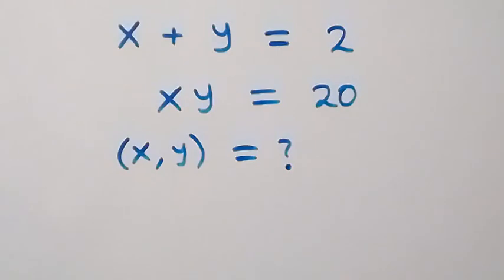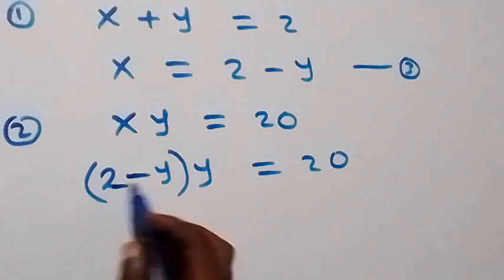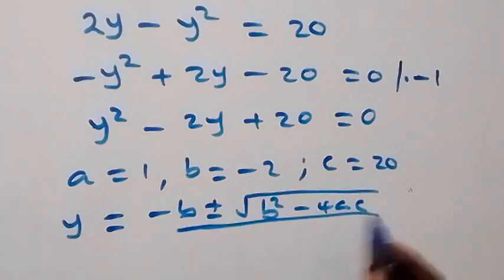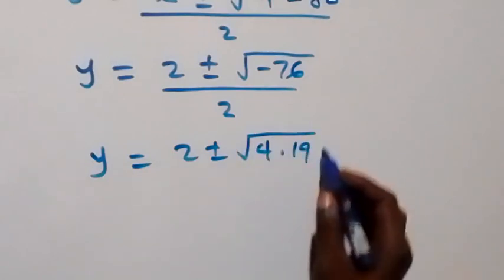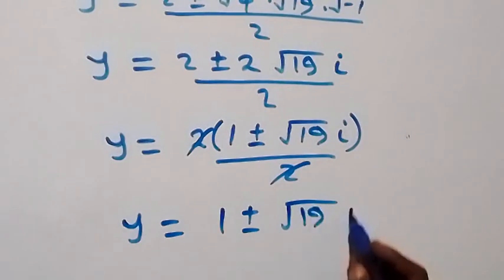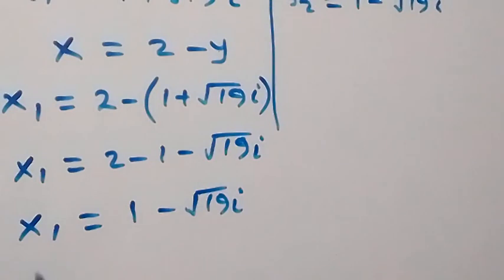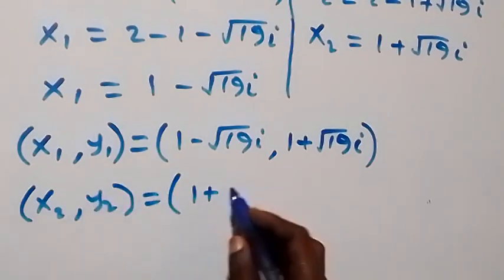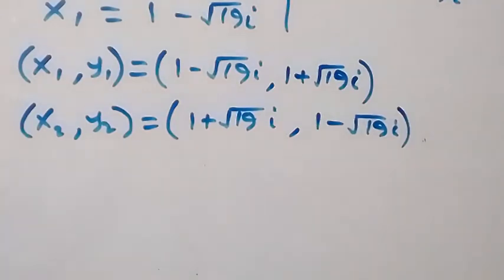Germany | Can you solve this? | Math Olympiad Algebra Problem